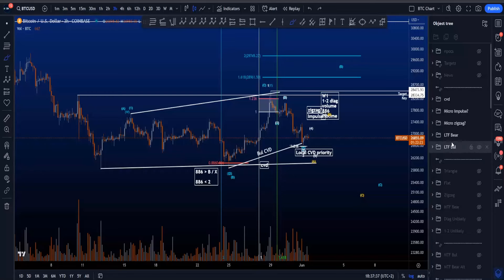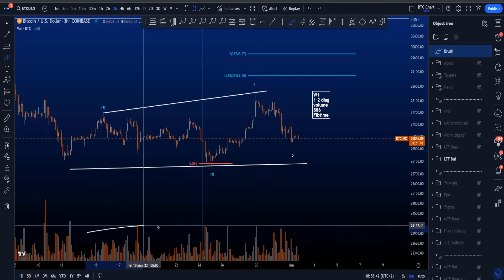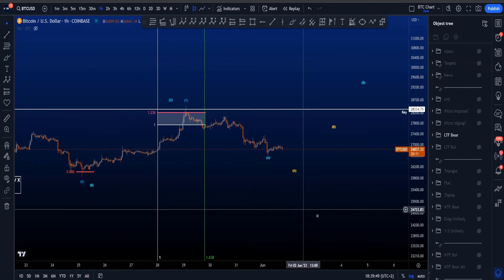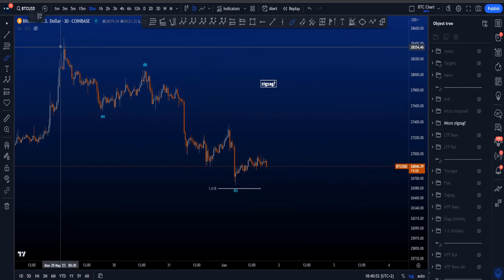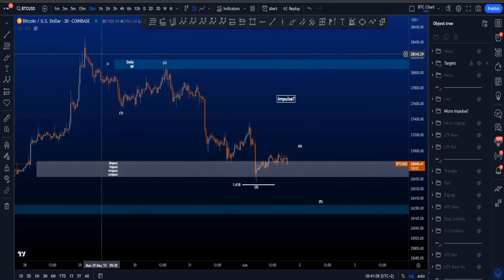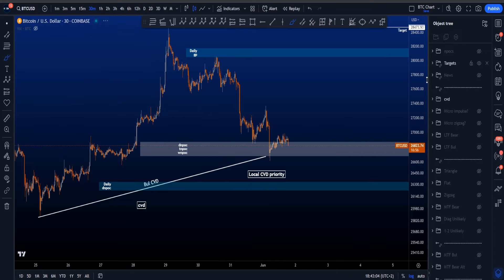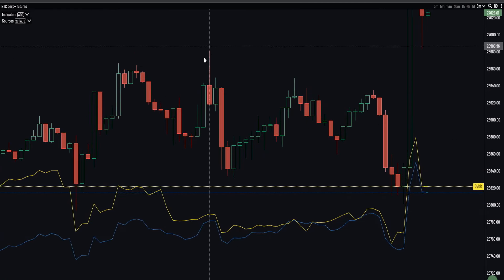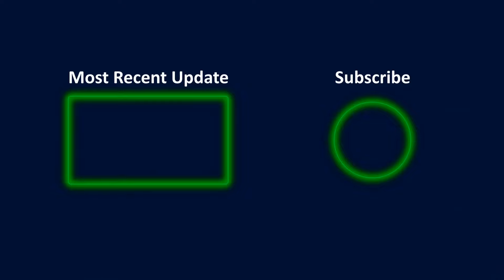Bitcoin Elliott Wave Technical Analysis Today! Bullish & Bearish Price Prediction BTC & News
▶ TIMESTAMPS
0:00 LTF Bullish Scenario (same)
1:29 LTF Bearish Scenario (update)
3:10 Micro Zigzag Scenario (update)
3:51 Micro Impulse Scenario (update)
5:27 CVD Divergences (new)